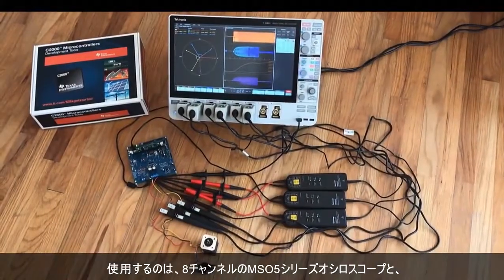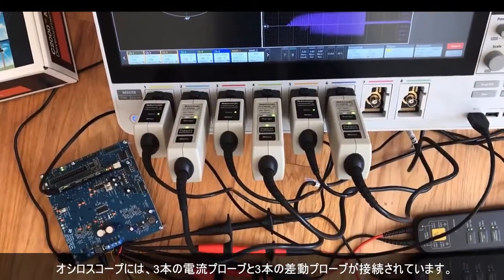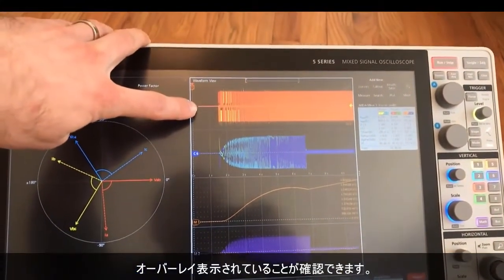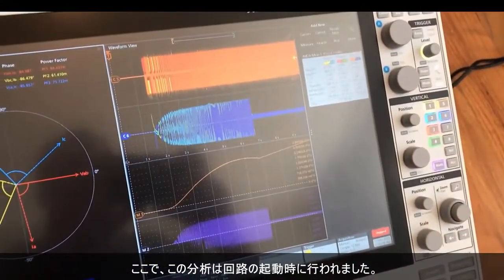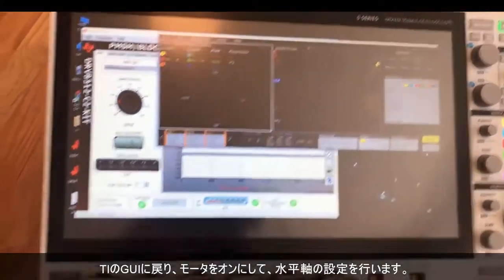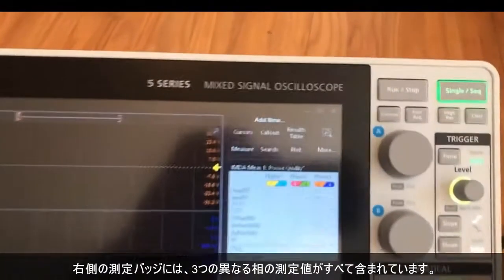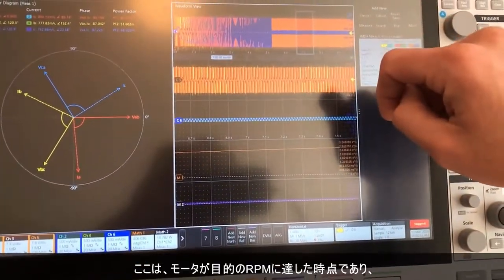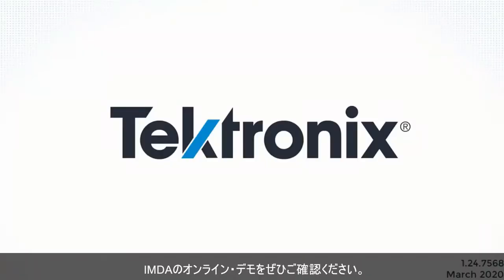テクトロニクス・三相モータの効率的な評価方法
解析ソフトウェアによる三相モータ・ドライブ・システムの効率的な評価方法を紹介します。力率、皮相電力、電流と電圧、RMSの測定値など、すべて自動測定が可能で、評価時間を大幅短縮可能です。